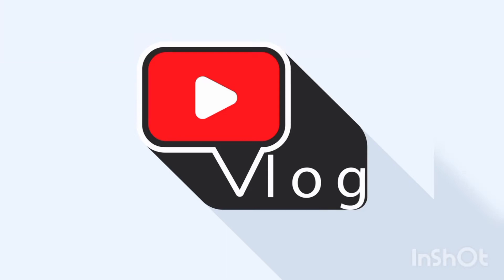So Reggae Boyz vloggers are now beyond criticism now ! BECAREFUL